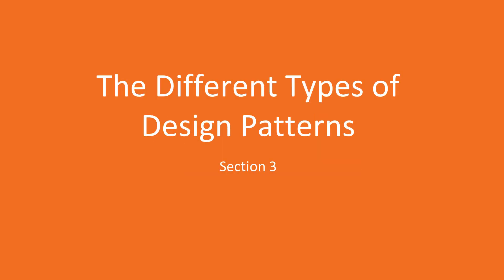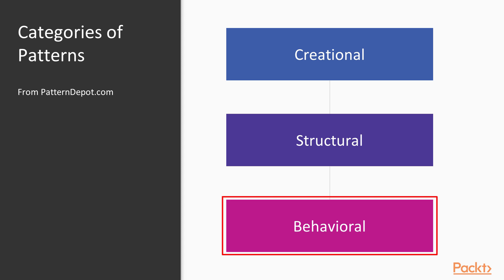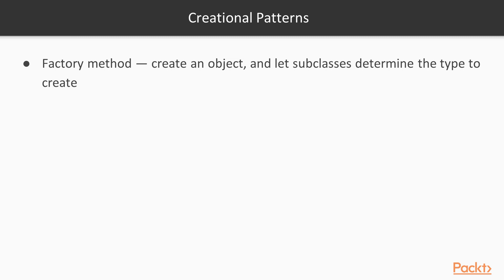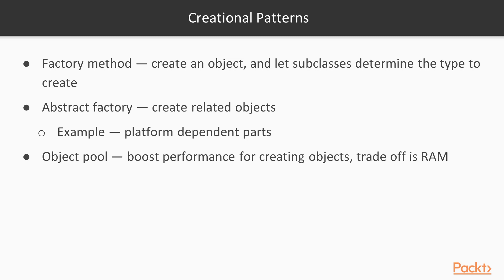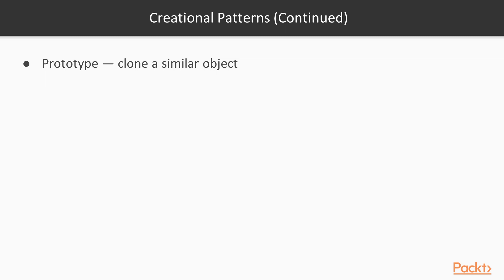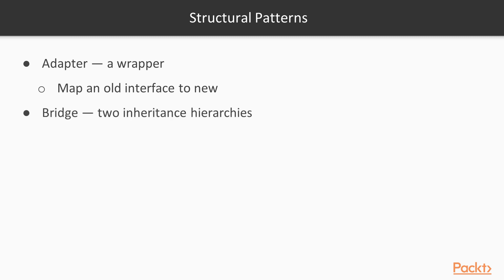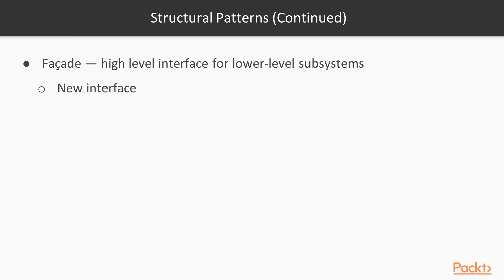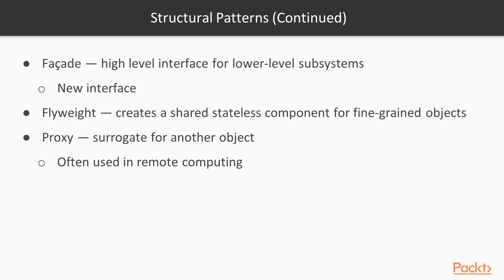Spring Design Patterns and Best Practices: Categories of Design Pattern| packtpub.com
This video tutorial has been taken from Spring Design Patterns and Best Practices. You can learn more and buy the full video course